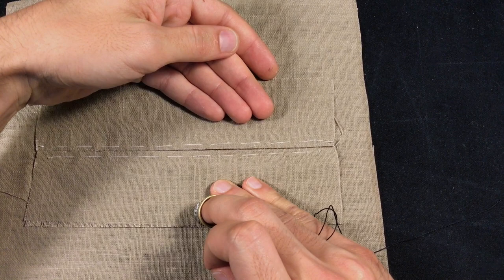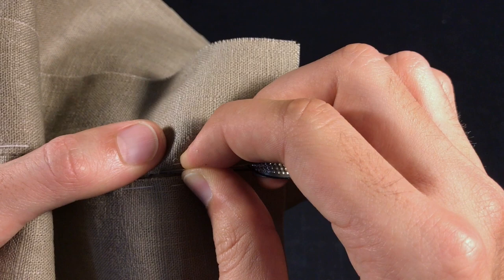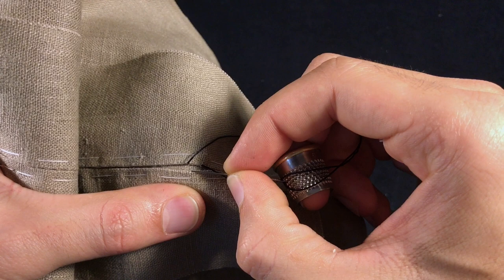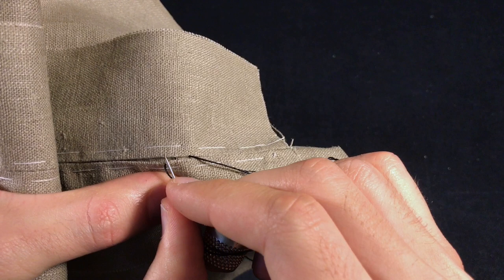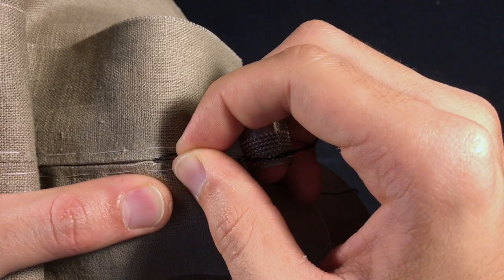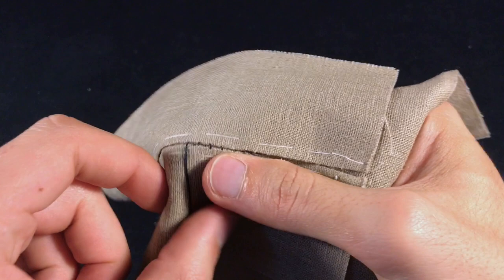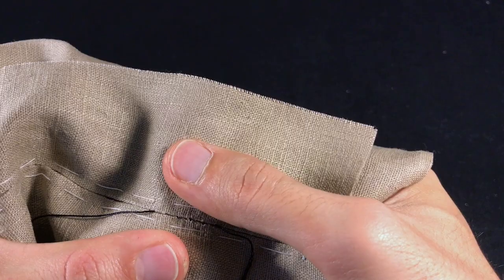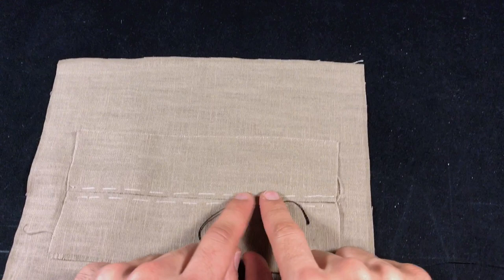Part 17 - Draw Stitch | How to Make a Bespoke Jacket | Tailoring in Practice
How to make a bespoke jacket: How to do a draw stitch.
As part of 'How to Make a Bespoke Suit' series.